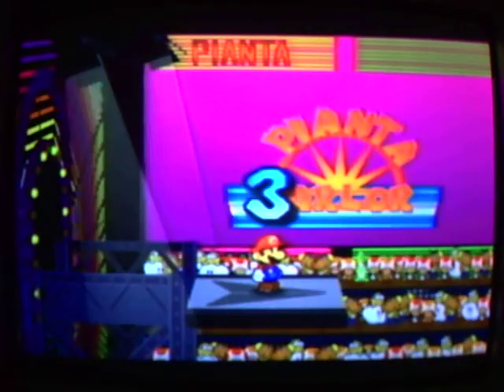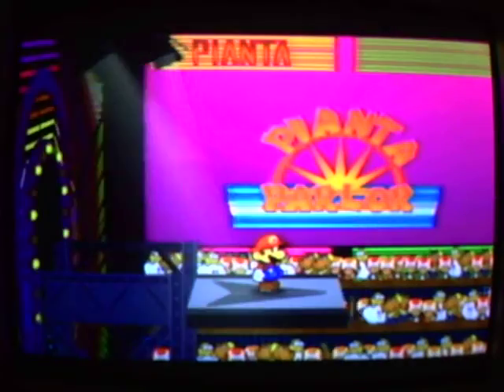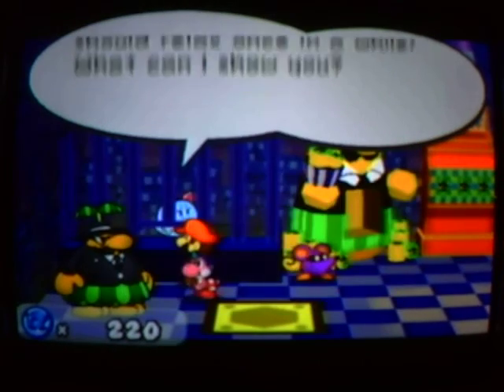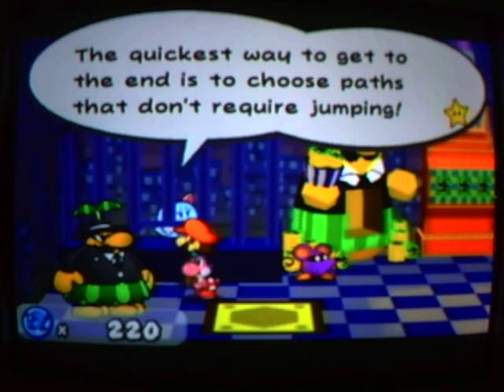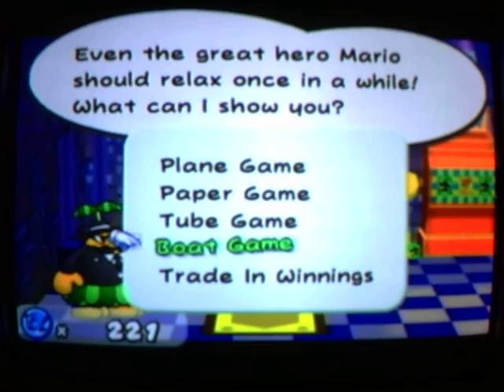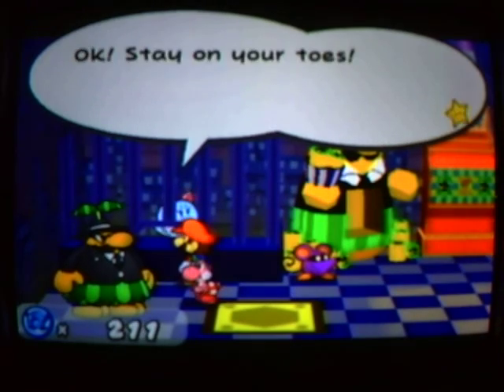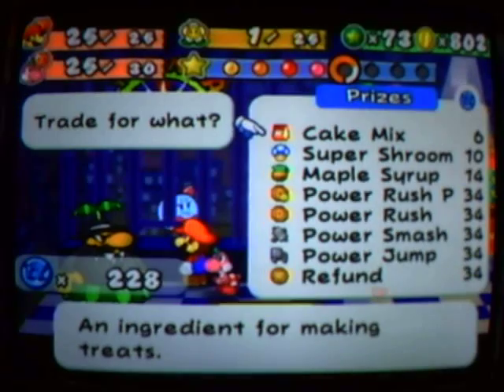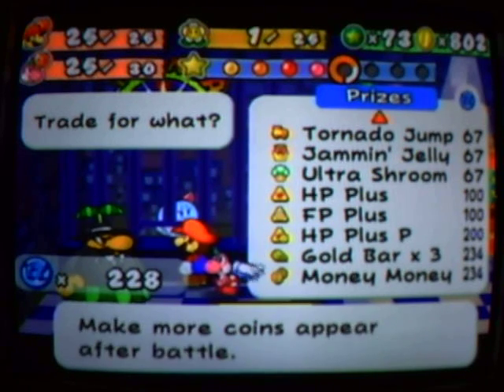Paper Mario The Thousand Year Door: Extras 6: Pianta Parlor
Playing all the mini-games featured in this game.